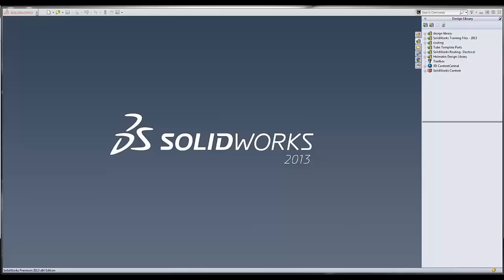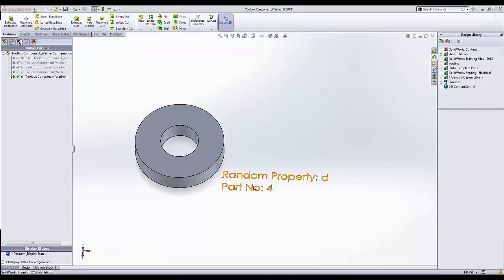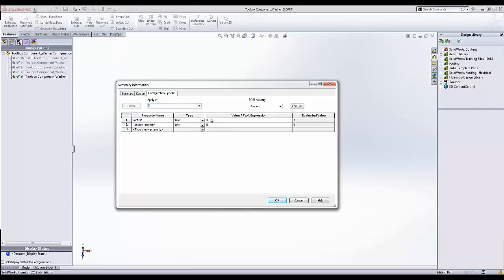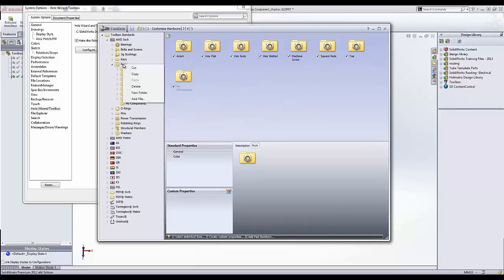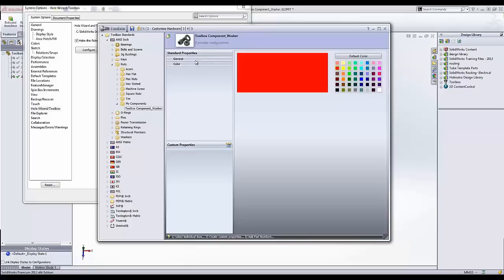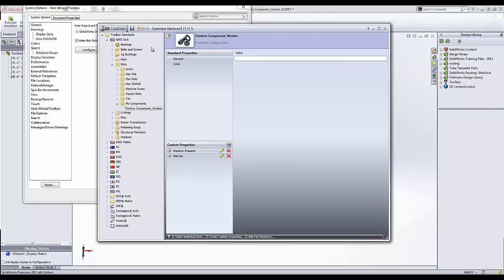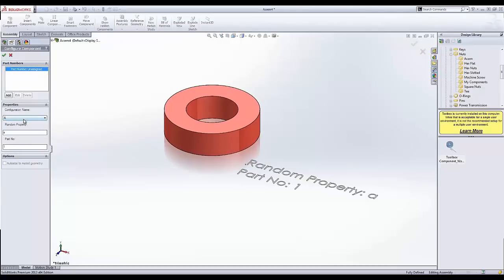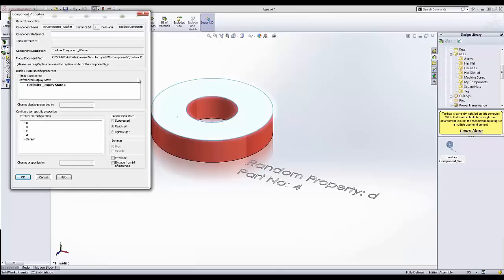SOLIDWORKS - Adding Custom Hardware to Toolbox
Learn how to add your own custom hardware as well as file properties into SOLIDWORKS toolbox.